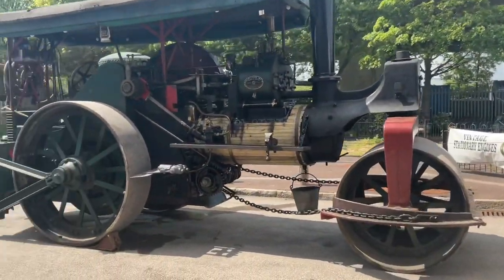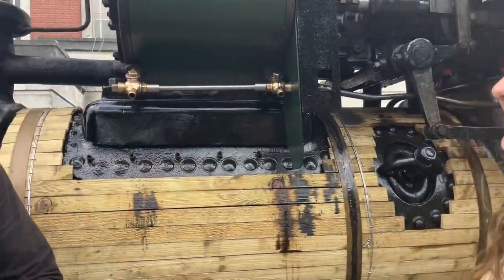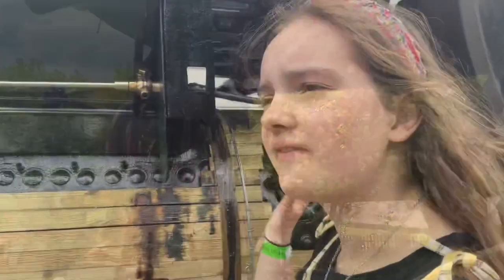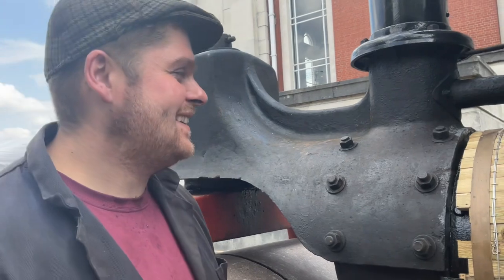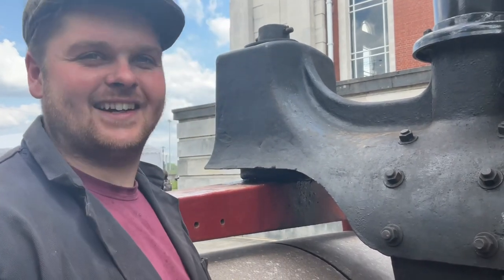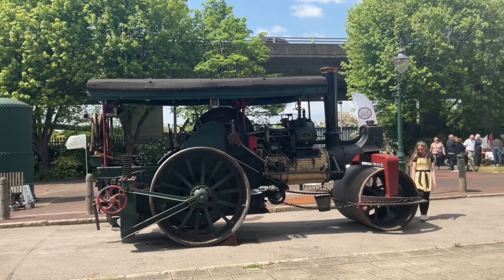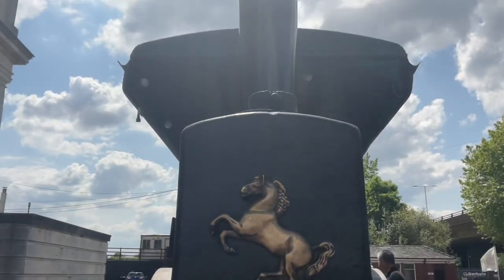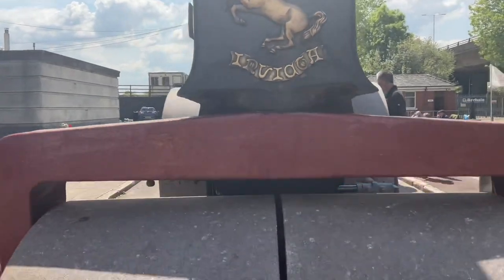Steam engine Aveling and Porter at the steaming weekend Kempton Steam Museum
Please read about my day on the website link you can then watch all the videos in sequence 😍

We were at Kempton Steam Museum having a wonderful time at the steaming weekend when this awesome Aveling and Porter steam engine arrived
I will be writing a story on my two days at Kempton Steam museum and the link is
You can watch all the exciting vids one after another uniterrupted! And if you liked my song about the wonderful freddibnah and his avelingandporter steamengines the link is